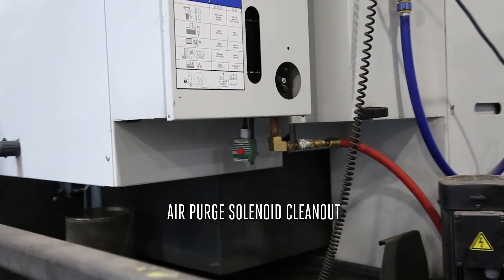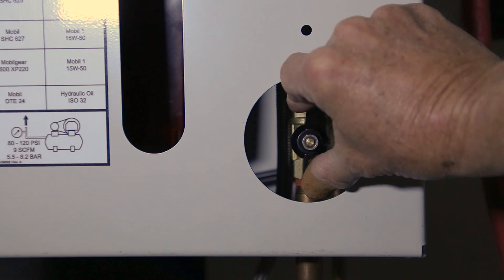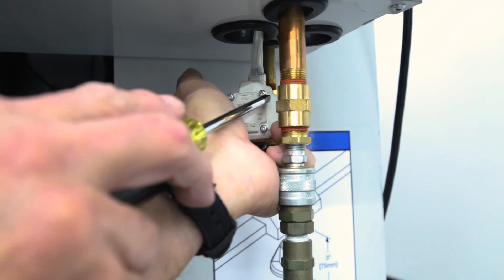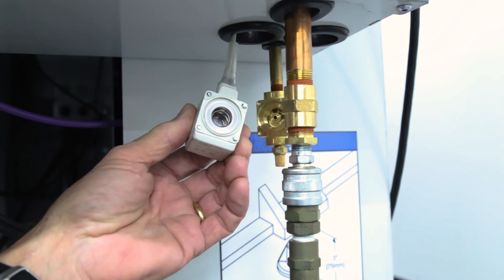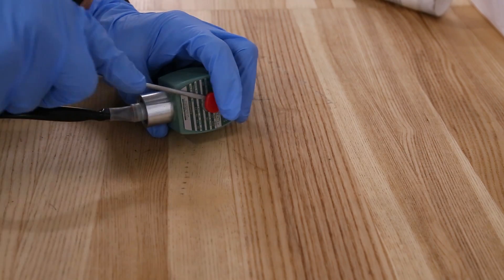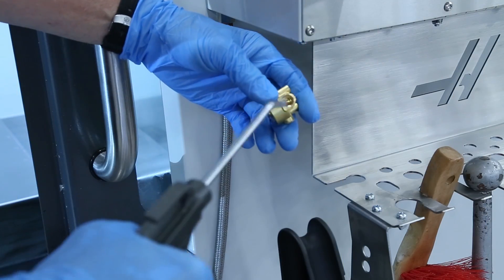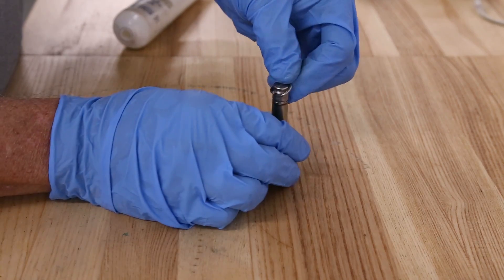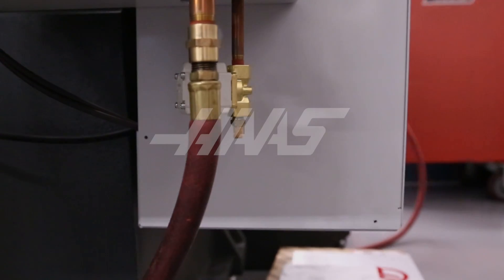Quickly Clean Out the Air Purge Valve on Your Haas Machine - Haas Automation Service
If the air purge valve on your machine is leaking or otherwise not working correctly, check out this quick video that shows how to easily clean it out.

In this video we look at both Asco and SMC style valves.

If you have additional questions regarding the steps outlined in this video, please contact your local HFO